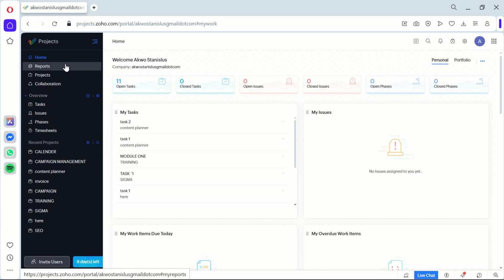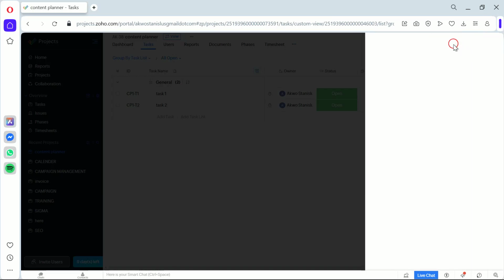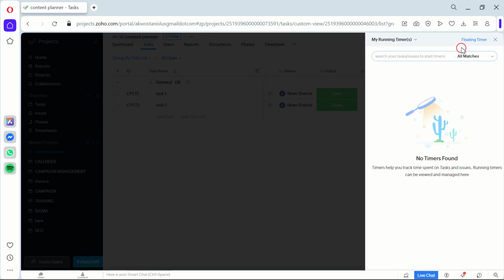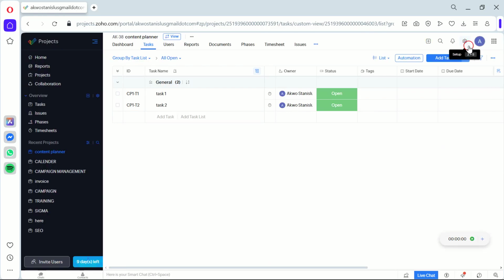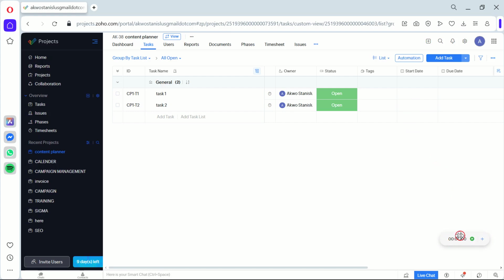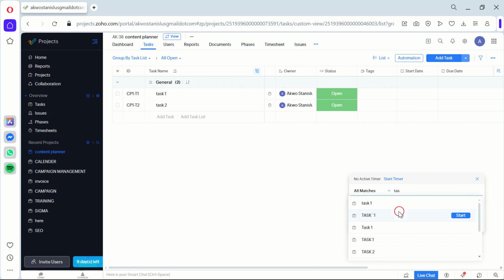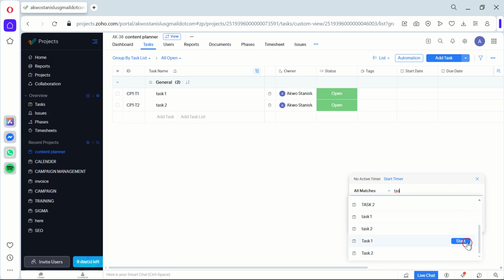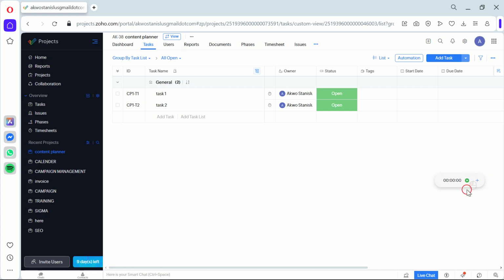How To Set Up And Use Time Tracking Widgets In ZOHO.COM Project (Full 2025 Guide)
Welcome to this comprehensive How to Set Up and Use Time Tracking Widgets in Zoho Project (Full 2025 Guide) tutorial! In this detailed guide, I'll walk you through everything you need to know about 288. How to Set Up and Use Time Tracking Widgets in Zoho Project (Full 2025 Guide).

 What You'll Learn in This How to Set Up and Use Time Tracking Widgets in Zoho Project (Full 2025 Guide) Tutorial:
• Complete step-by-step instructions for How to Set Up and Use Time Tracking Widgets in Zoho Project (Full 2025 Guide)

Whether you're a complete beginner or looking to improve your skills, this How to Set Up and Use Time Tracking Widgets in Zoho Project (Full 2025 Guide) tutorial covers everything from basic concepts to advanced strategies. I've designed this guide to be easy to follow, practical, and immediately actionable.

 Why This How to Set Up and Use Time Tracking Widgets in Zoho Project (Full 2025 Guide) Tutorial is Different:

 Perfect for:
• Beginners who want to learn How to Set Up and Use Time Tracking Widgets in Zoho Project (Full 2025 Guide) from scratch

Don't forget to LIKE this video if it helped you learn How to Set Up and Use Time Tracking Widgets in Zoho Project (Full 2025 Guide) and SUBSCRIBE for more in-depth tutorials like this one!

 Questions? Drop them in the comments below! I read every comment and try to respond to as many as possible. If this How to Set Up and Use Time Tracking Widgets in Zoho Project (Full 2025 Guide) tutorial helped you, let me know in the comments - I love hearing success stories!

• Share with anyone who might benefit from learning  How to Set Up and Use Time Tracking Widgets in Zoho Project (Full 2025 Guide)